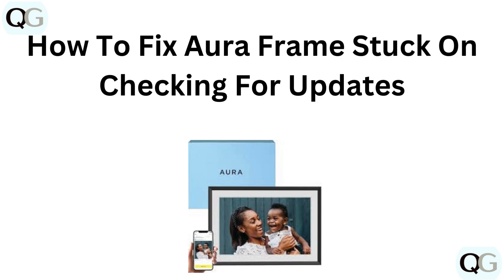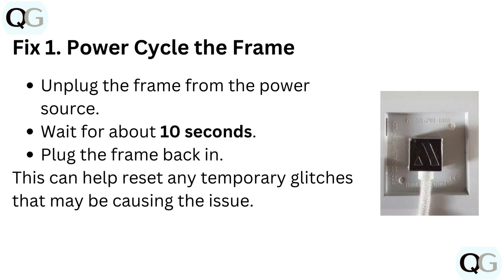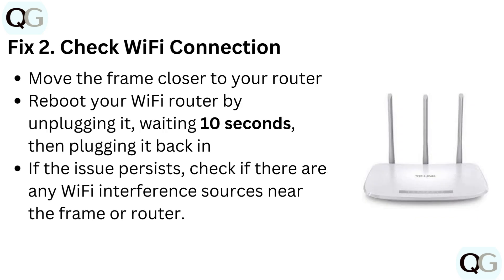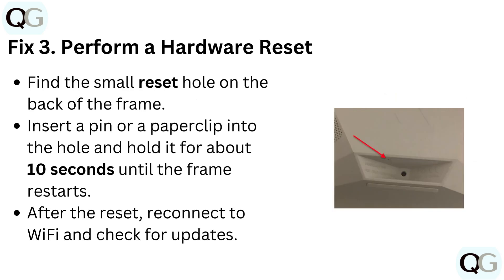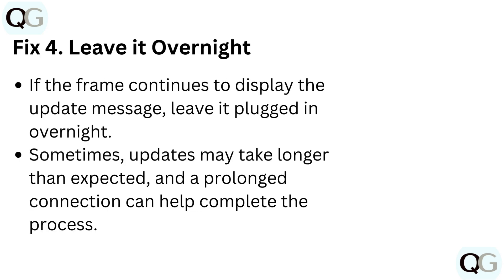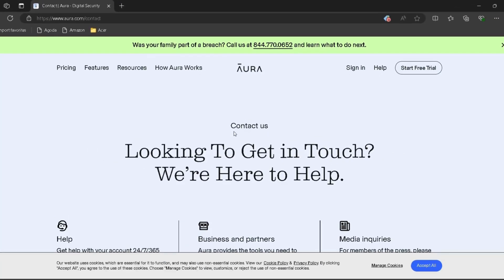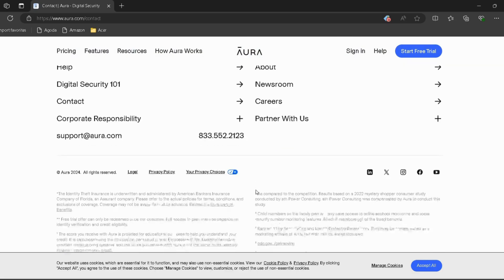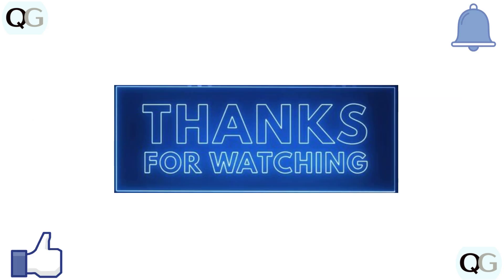How To Fix Aura Frame Stuck On Checking For Updates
In this informative video, we will guide you through the process of resolving the issue of your Aura Frame being stuck on "Checking for Updates." We will provide step-by-step instructions to help you troubleshoot and fix this common problem, ensuring that your frame is up-to-date and functioning properly. Join us as we explore effective solutions to enhance your experience with the Aura Frame.

00:16 Fix 1. Power Cycle The Frame
00:29 Fix 2. Check Wi-Fi Connection
00:45 Fix 3. Perform A Hardware Reset
01:10 Fix 4. Leave It Overnight
01:16 Fix 5. Contact Aura's Customer Care